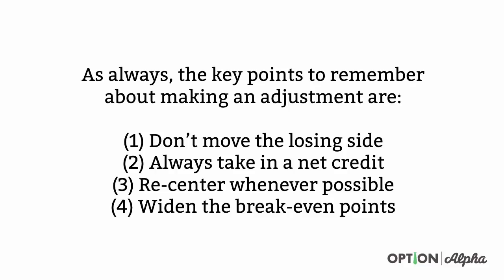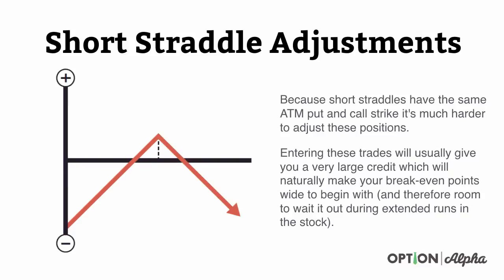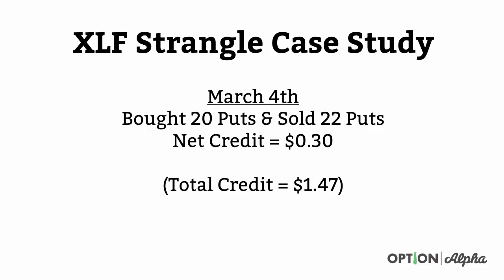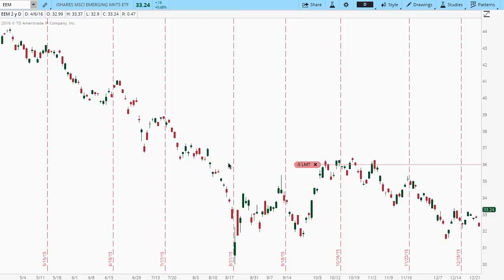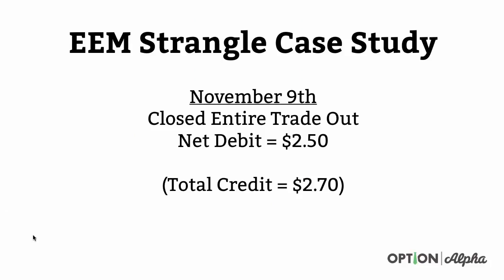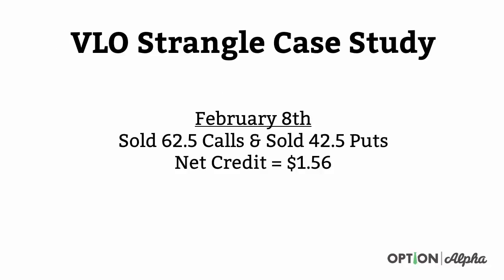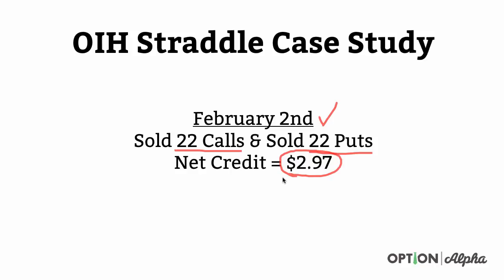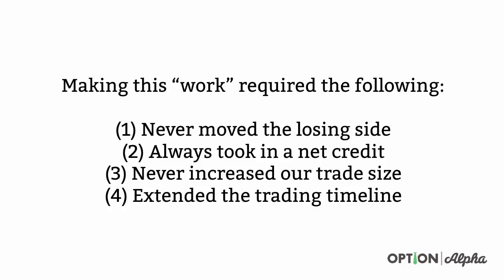Complete Options Guide, Full tutorial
Need help with options trade adjustments? This in-depth video guide will be your ultimate resource we the specific strategies and techniques we used adjust options trades that moved against us and turned losers into winners. Plus, we're giving you multiple real-life examples and case studies from our own account.